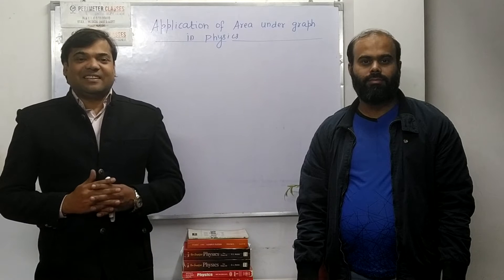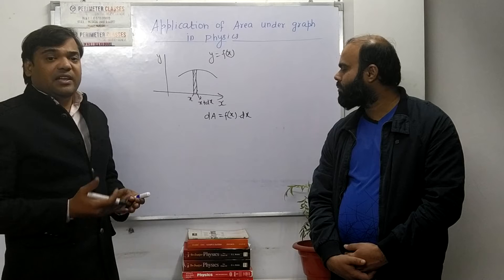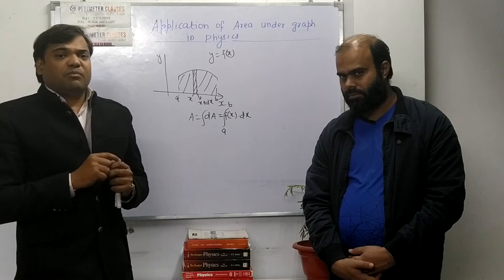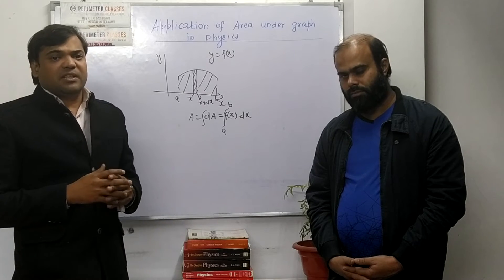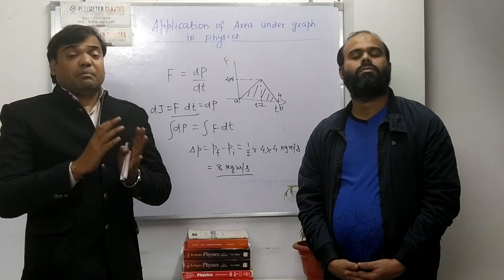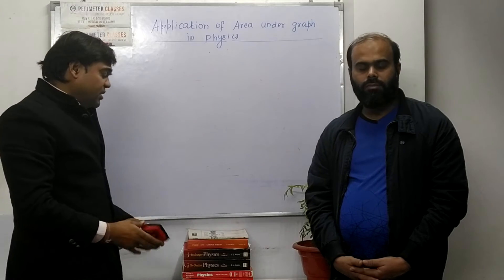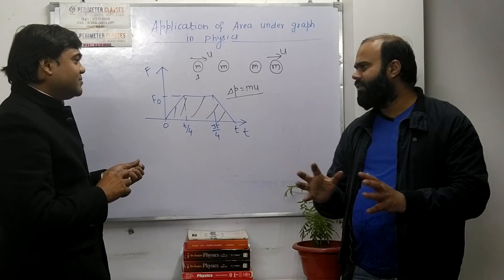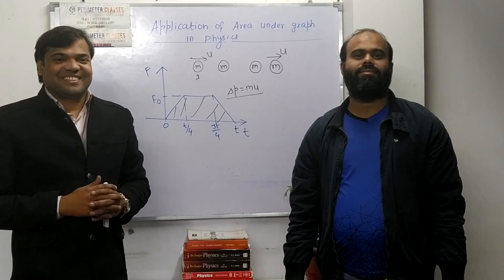Application of Area under the curve in Physics - Part 1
Impulse or change in momentum can be calculated by force-time graph by calculating the area enclosed by the force function with the time axis.